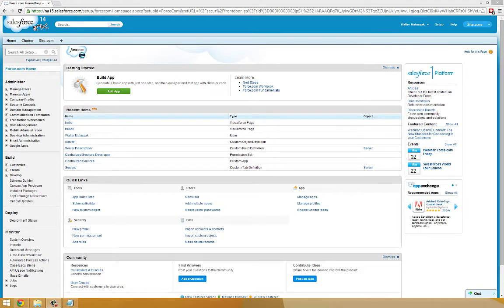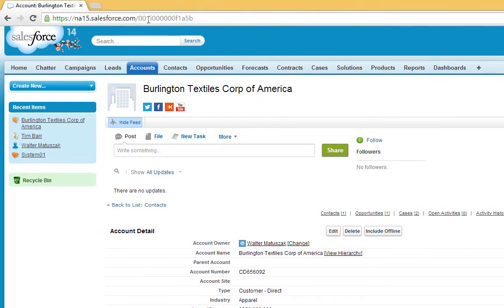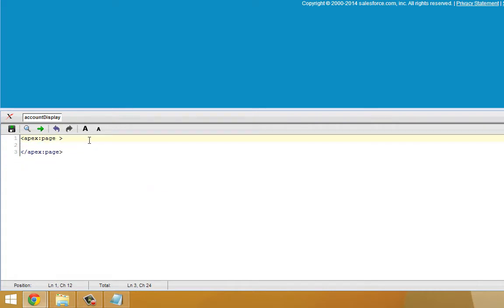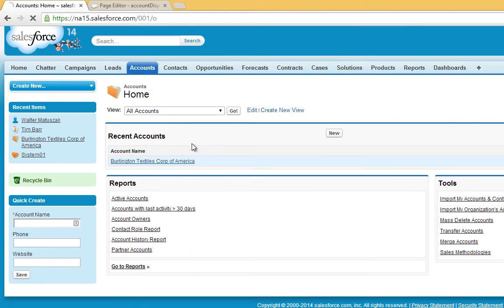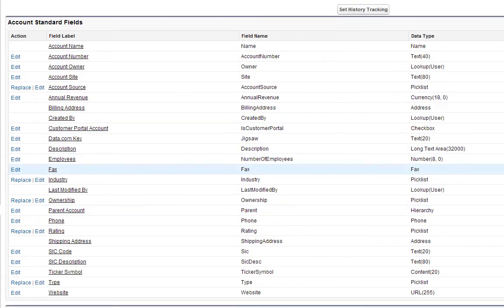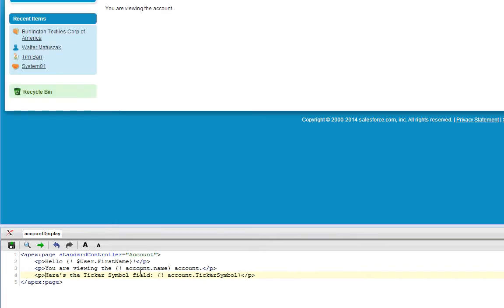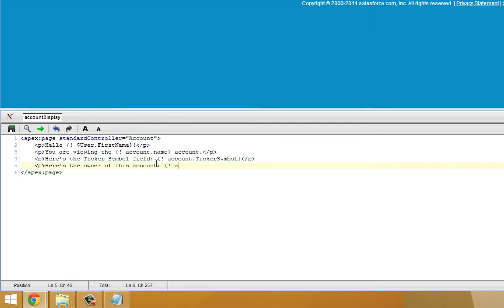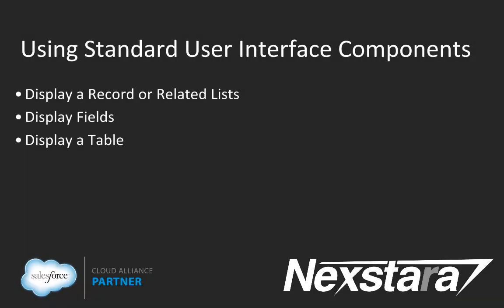Nexstara Salesforce Visualforce Workbook Walkthrough - Tutorial 4 - Using Standard Controllers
walk you through the Visualforce Workbook. In this tutorial, you'll learn how to use standard controllers.